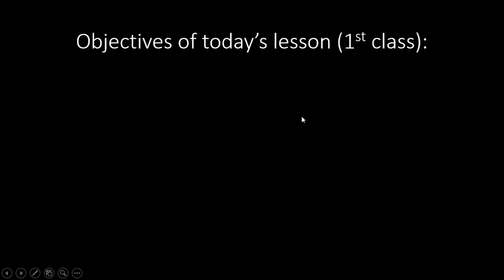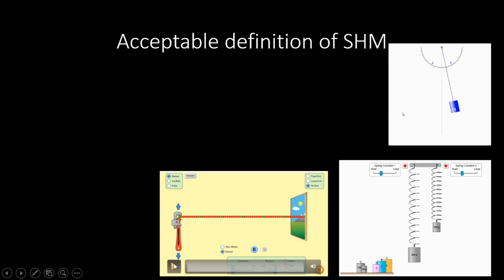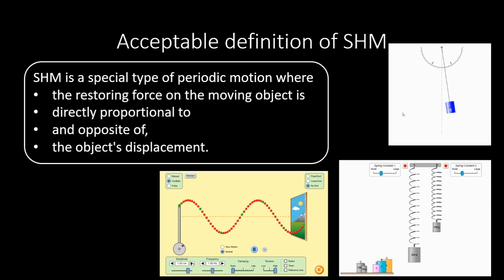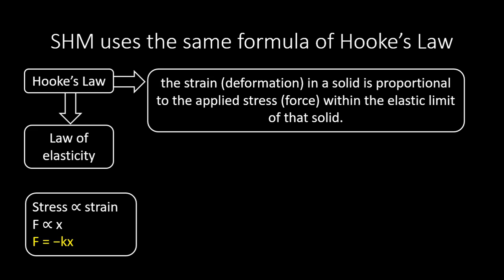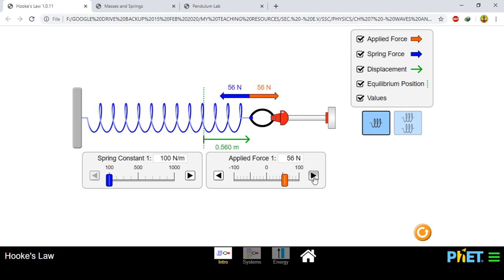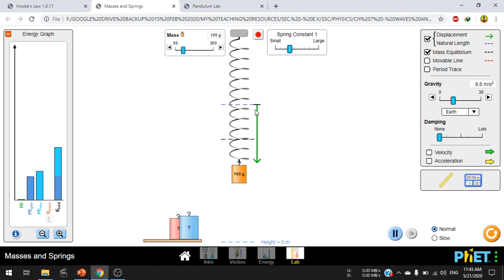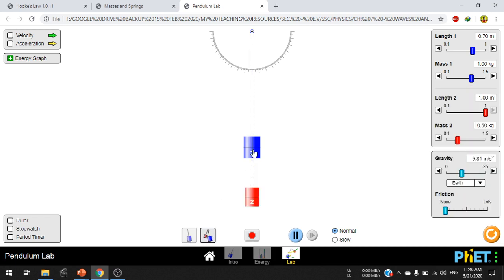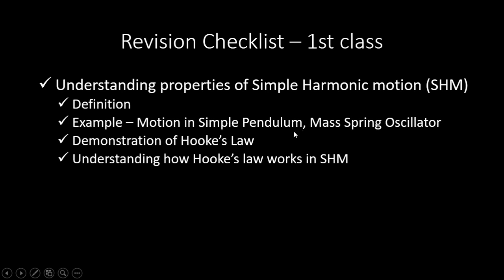SSC Physics E.V. Chapter 7 - Waves and Sound - 1st Part (SHM, Hookes law, Time period)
This is the 1st class of SSC E. V. Physics - Chapter 7 - Waves and Sound.